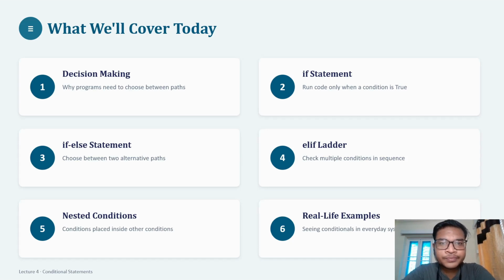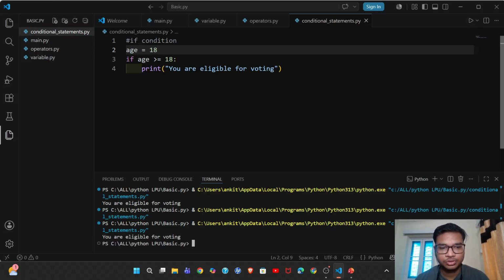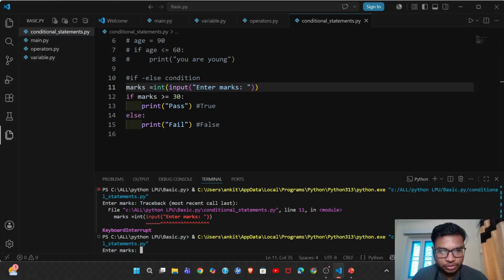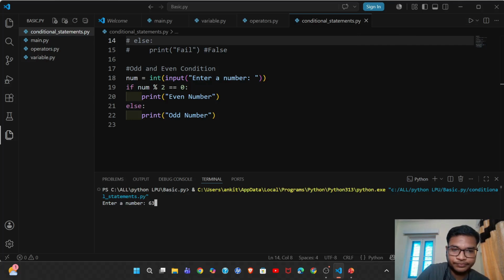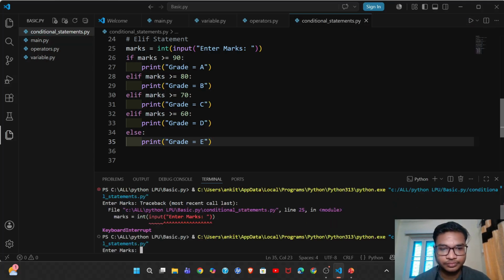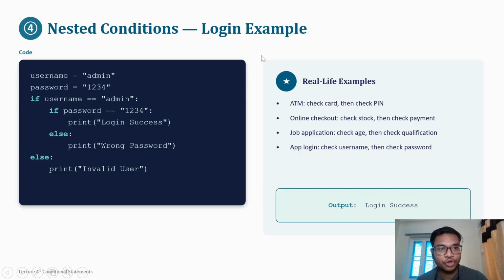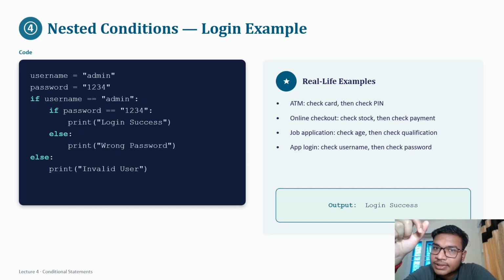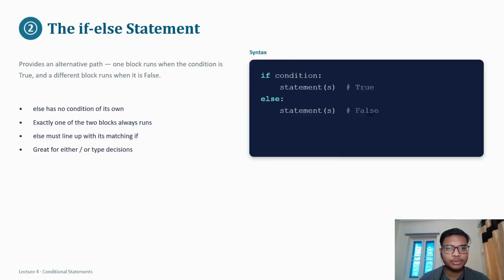🐍 Python Programming Course | Lecture 4: Conditional Statements in Python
In this lecture, you'll learn how Python makes decisions using Conditional Statements. These statements allow your programs to execute different blocks of code based on specific conditions, making your applications smarter and more interactive.

This lecture is designed for beginners and includes simple explanations, coding demonstrations, and real-life examples to help you understand decision-making in Python.

✅ Decision Making in Programming
✅ The elif Statement
✅ Nested Conditional Statements
✅ Real-life Examples

By the end of this lecture, you'll be able to write programs that make decisions based on different conditions and understand how control flow works in Python.

• Complete Beginners
• College & University Students
• Python Learners

📖 Lecture 4 Recap

✔ if Statement
✔ if-else Statement
✔ elif Statement
✔ Nested Conditions
✔ Real-life Examples

👍 If you found this lecture helpful:

💬 Comment your doubts or suggestions below